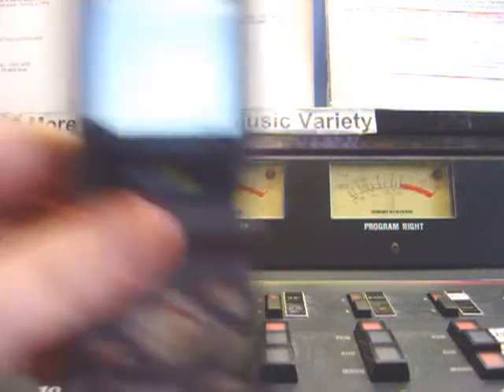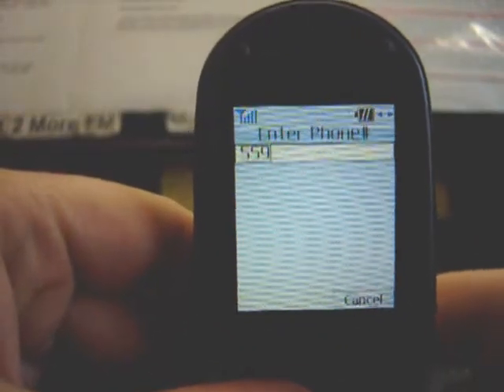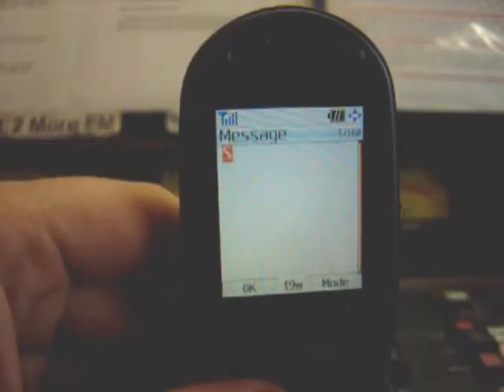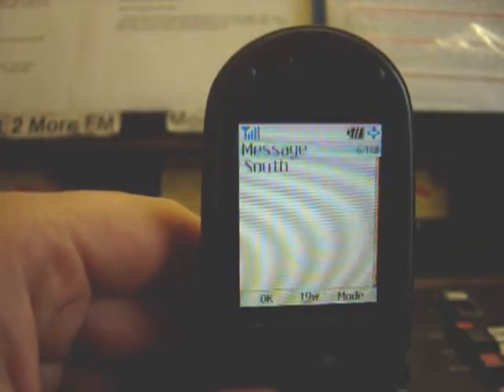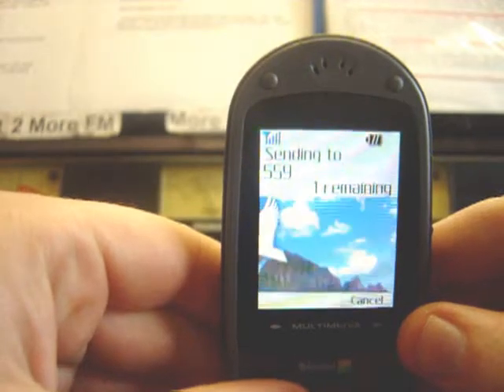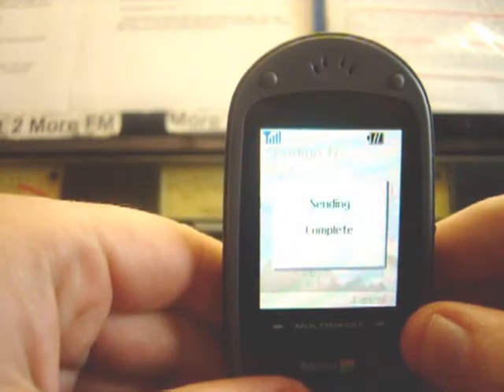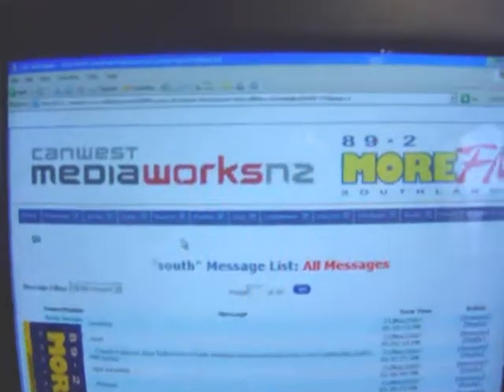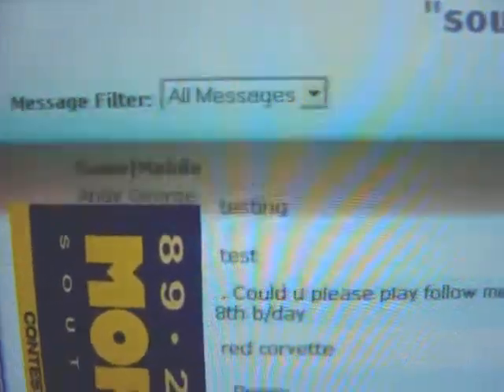How To TXT More FM Southland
This video describes to you how to txt our studio incase you don't understand.